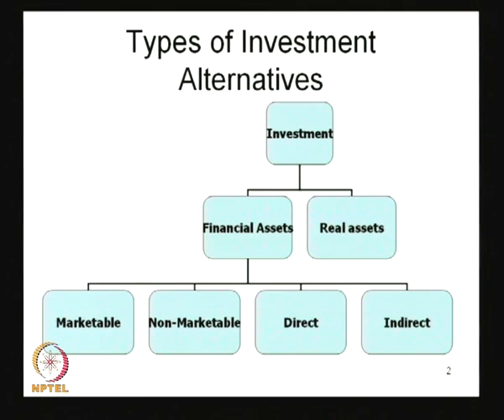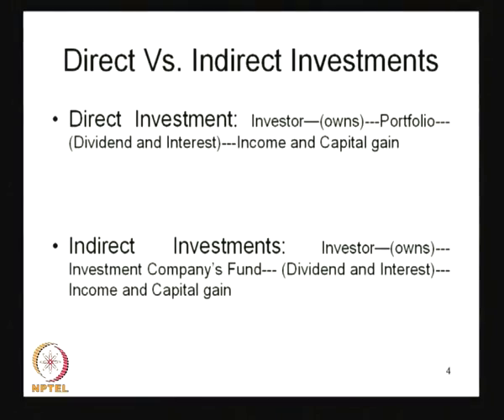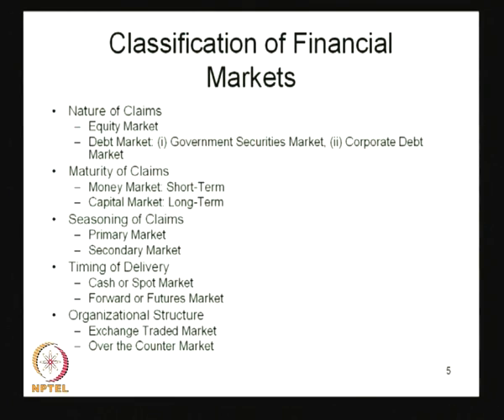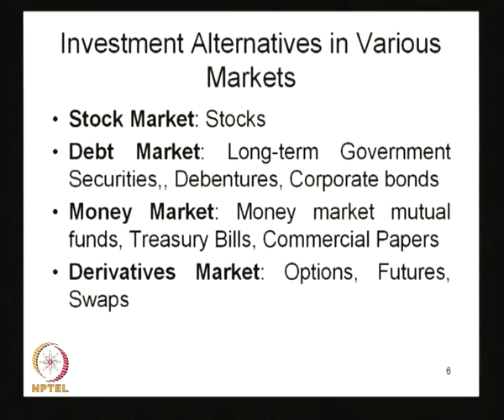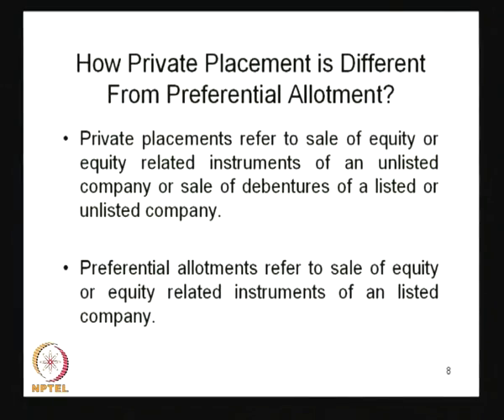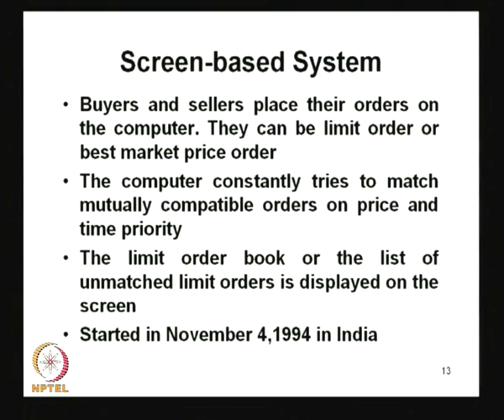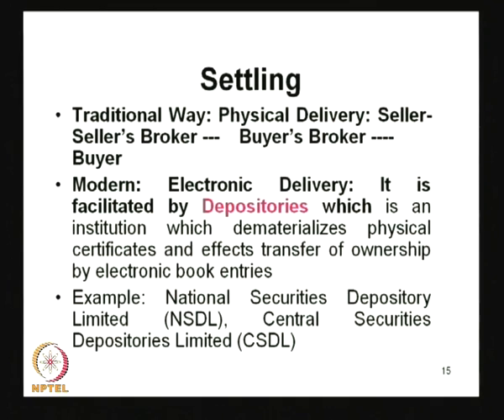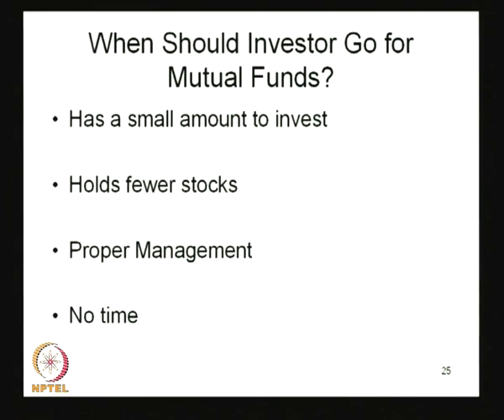Mod-01 Lec-02 Markets for Investment